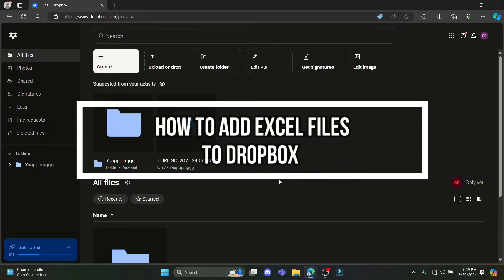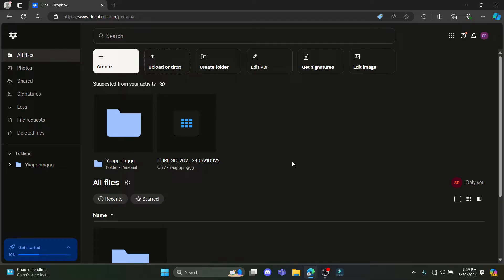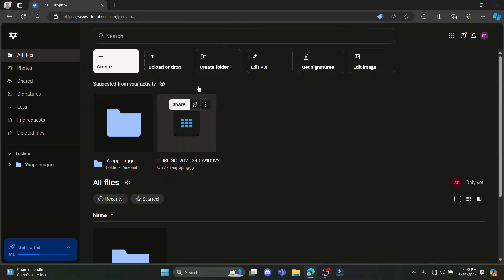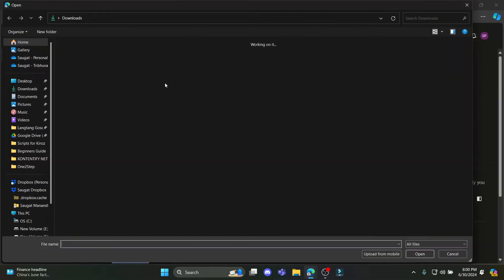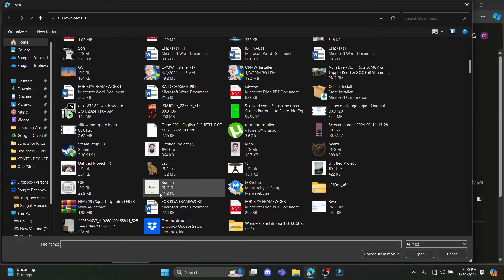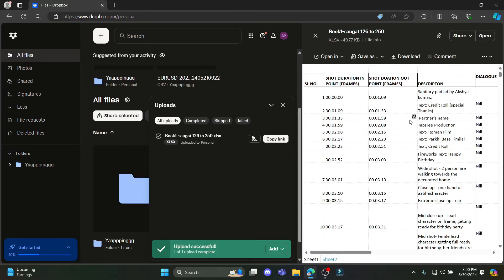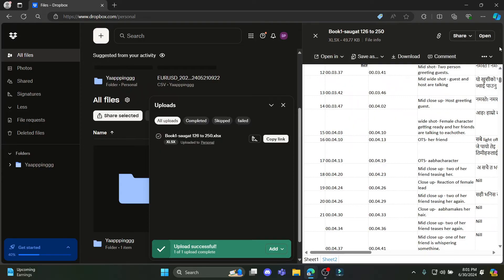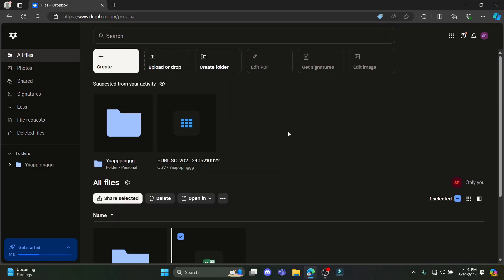How to Add Excel Files to Dropbox 2024?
Want to keep your Excel files safe and accessible from anywhere? In this tutorial, we'll show you how to add an Excel file to Dropbox quickly and easily.

Our step-by-step guide is designed to be easy to follow, ensuring that you can successfully upload and manage your Excel files in Dropbox. Watch our video now to get started!